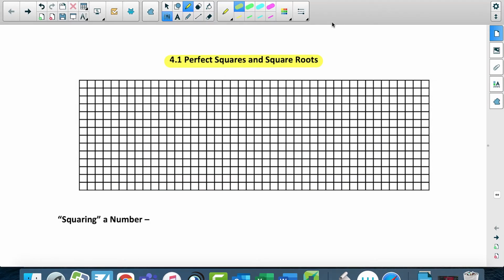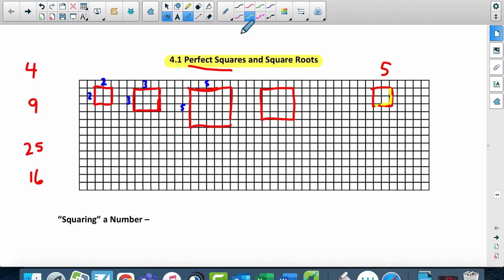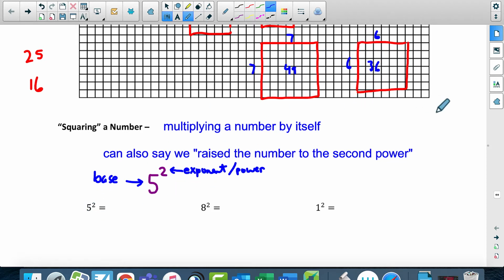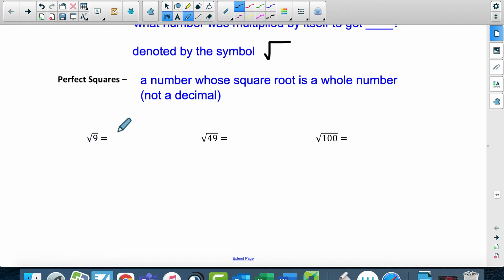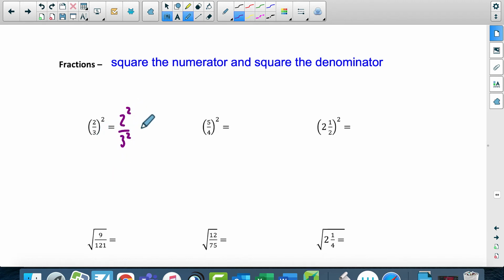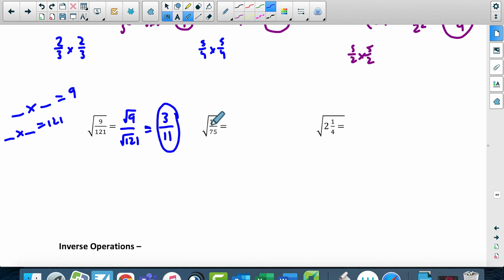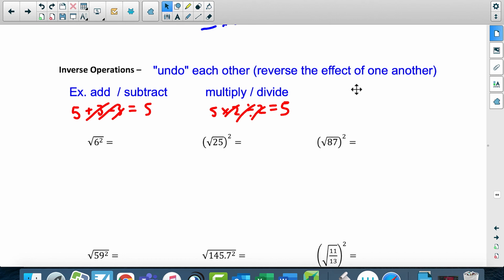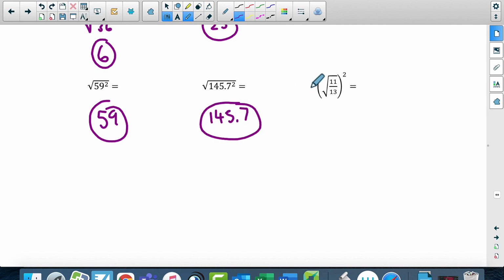4.1 Perfect Squares and Square Roots